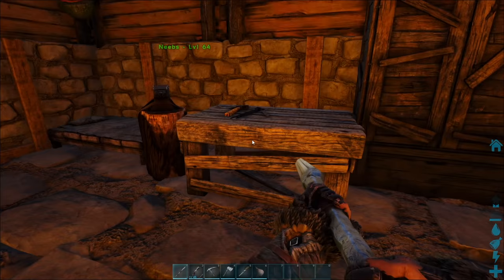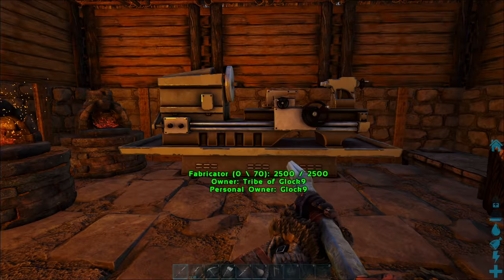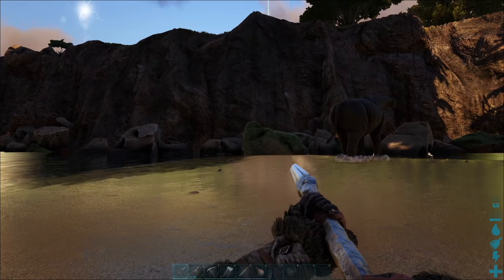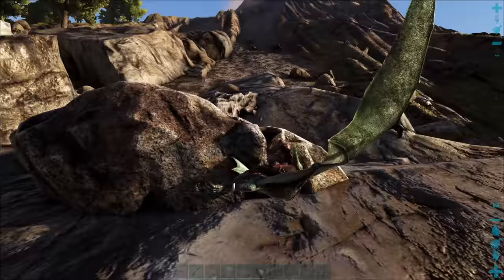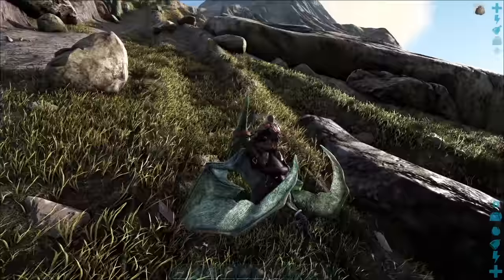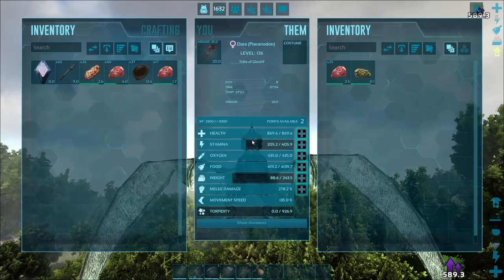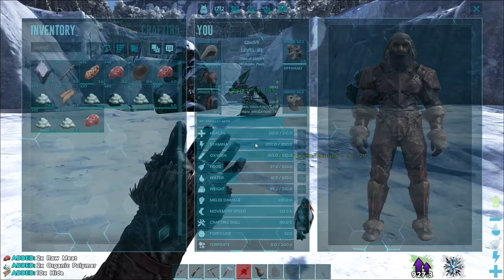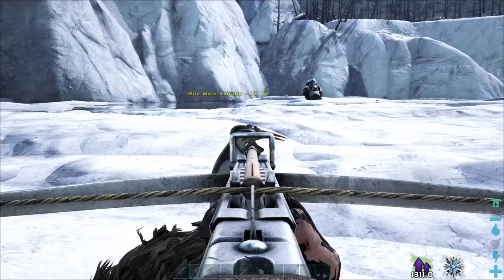Ark Survival Evolved - The Island EP7 (Pump Action)